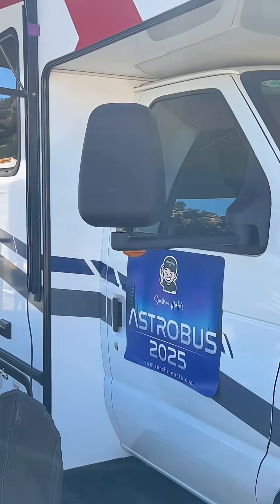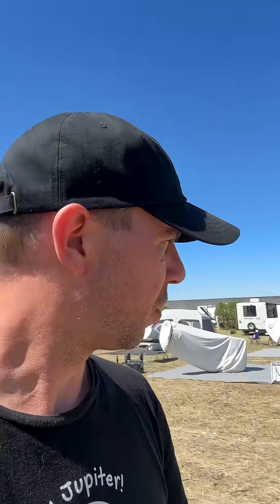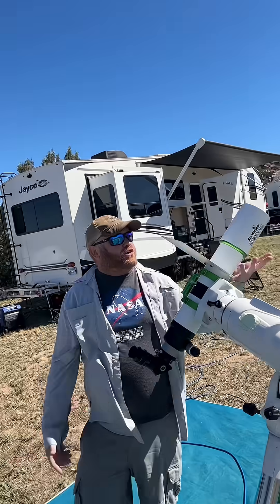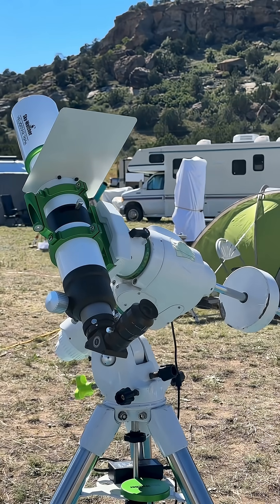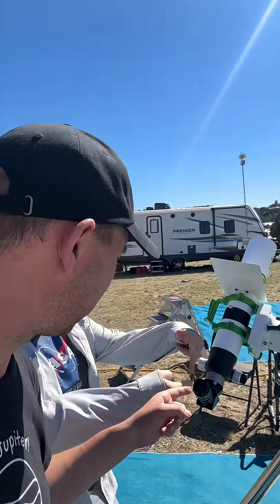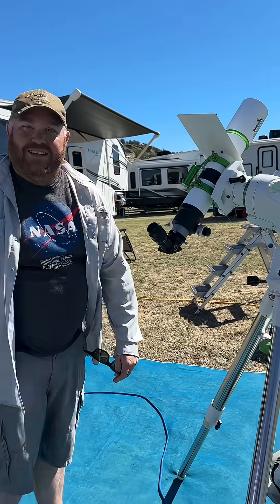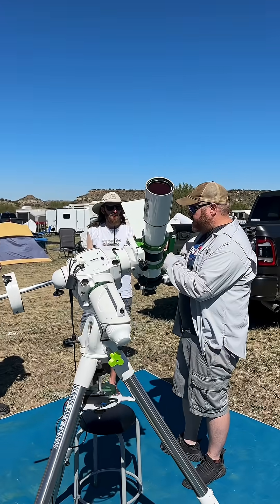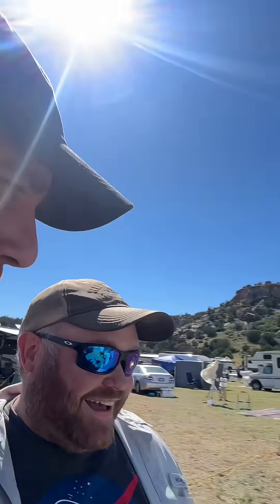Heliostar 76HA Solar Telescope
The Sun through a SlyWatcher HelioStar Solar Telescope with DeepSkyDude!

Okie-Tex Star Party with The SunshineNate-AstroBus 2025 Adventures!